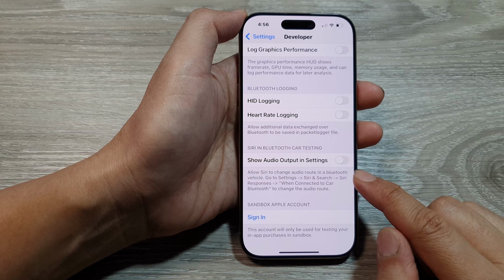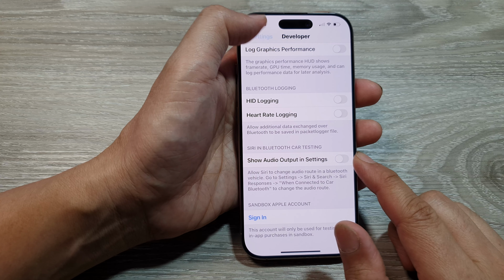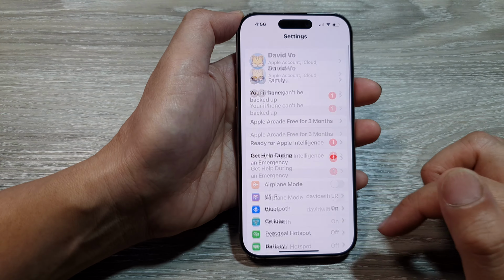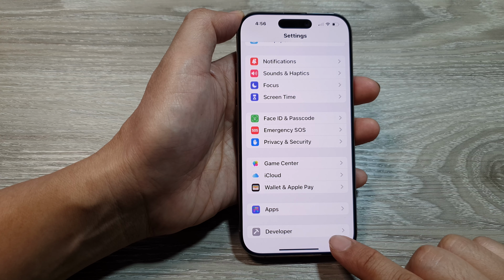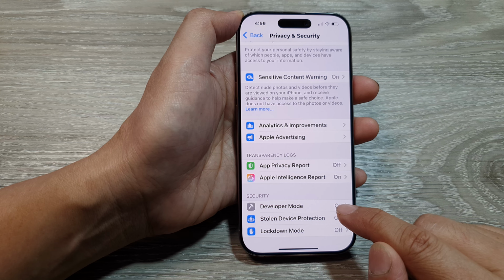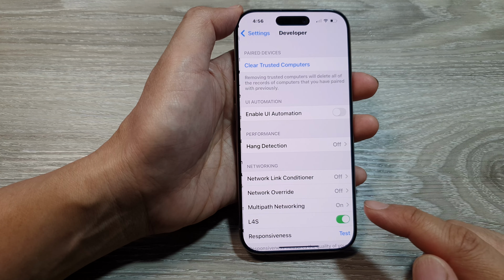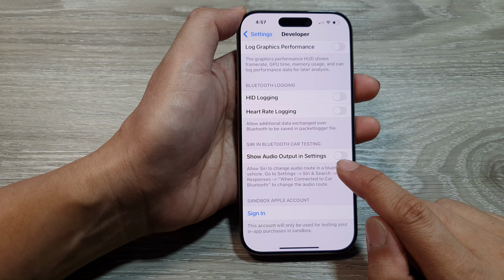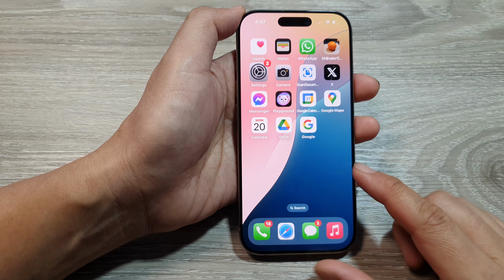🎵 How to Enable/Disable Show Audio Output in Settings on iPhone 16/16 Pro Max 📱 | iOS 18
Learn how to enable or disable the Show Audio Output in Settings feature on your iPhone 16 or iPhone 16 Pro Max running iOS 18. This step-by-step tutorial makes it simple to control how audio devices like AirPods, Bluetooth speakers, or headphones appear in your settings.